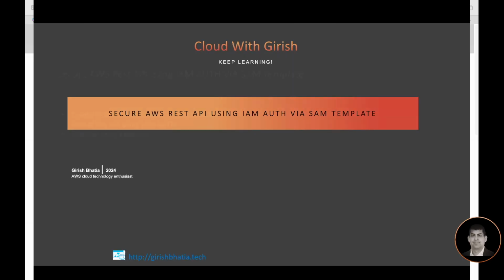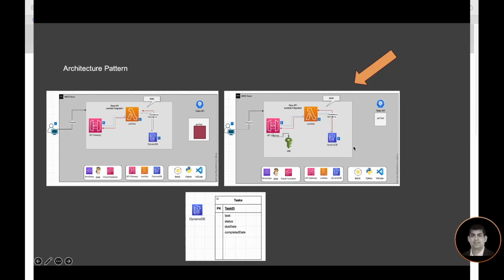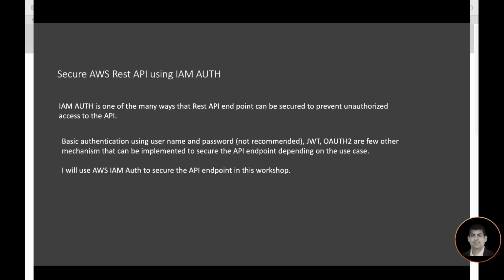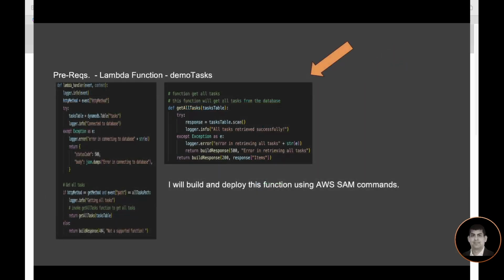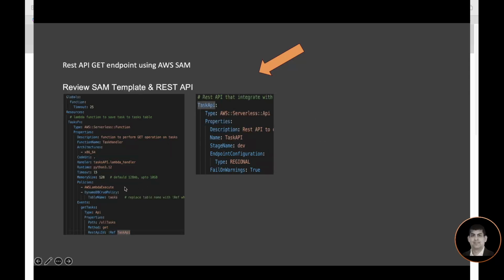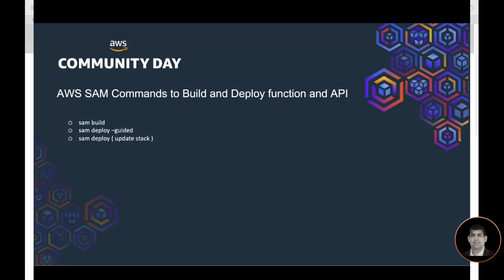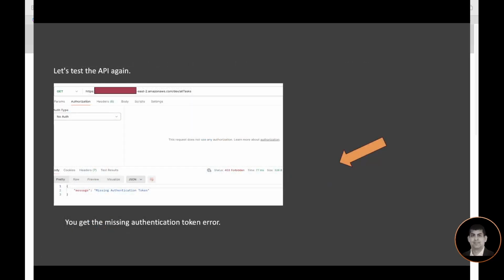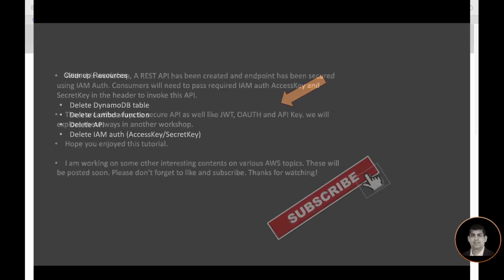How to Secure AWS Rest API using IAM Auth - AWS SAM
In this video, I am going to show you how to secure a Rest API  using  IAM auth.  I will use AWS API Gateway via AWS SAM  to configure this security for the API endpoint.